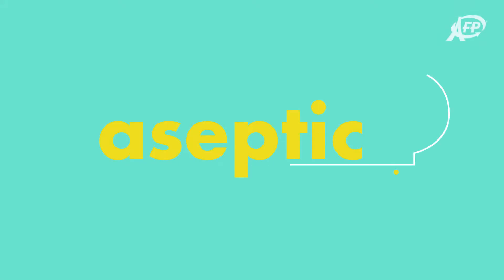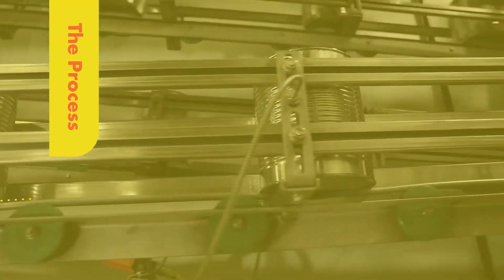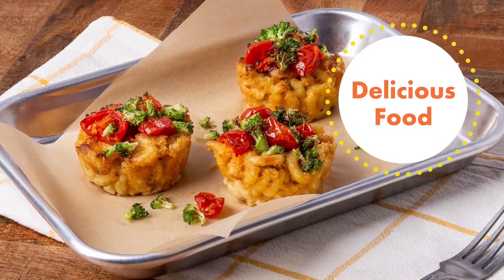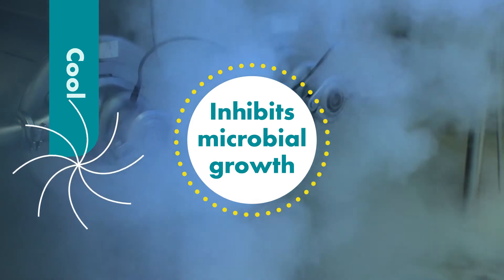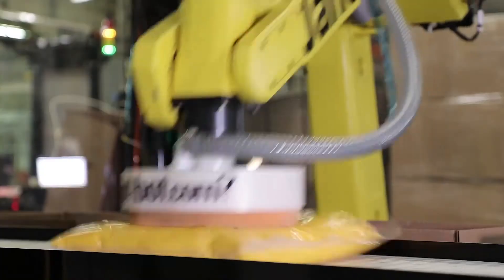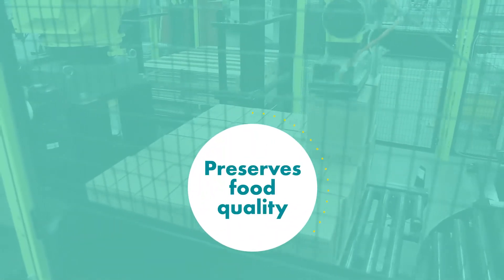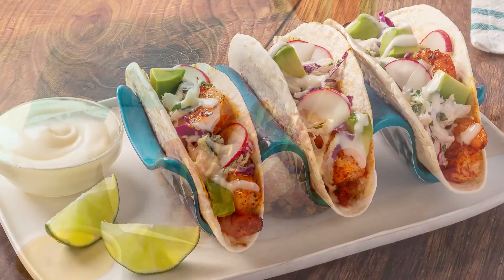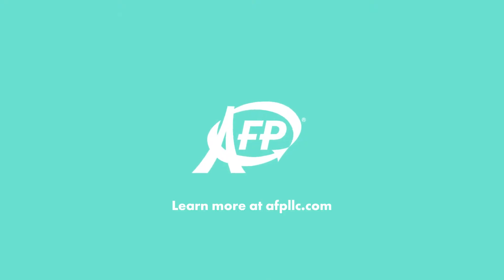AFP Aseptic 101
Learn about Low-Acid Aseptic process/manufacturing